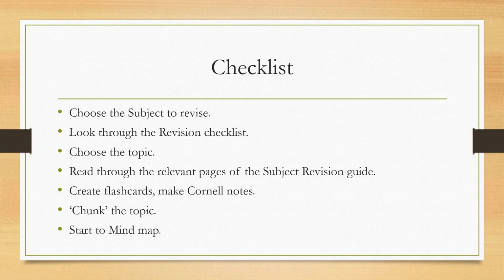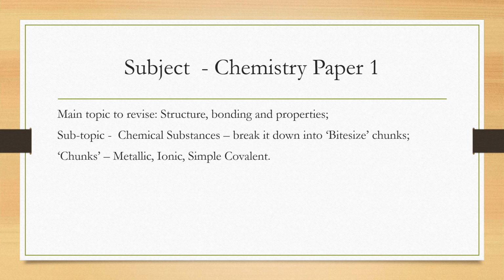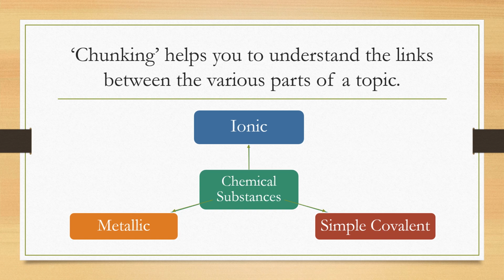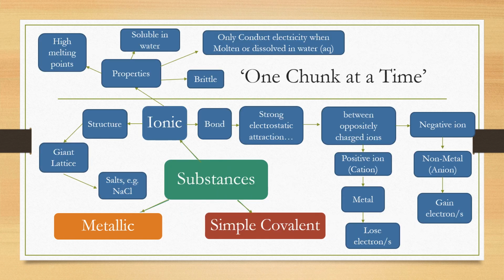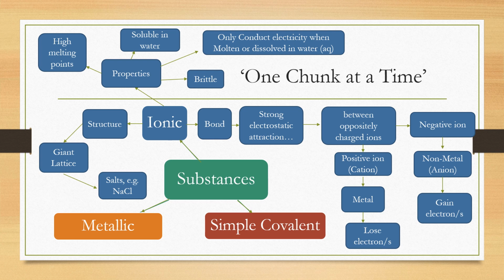Mind Mapping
How to use mind maps to help you organise your subject revision.